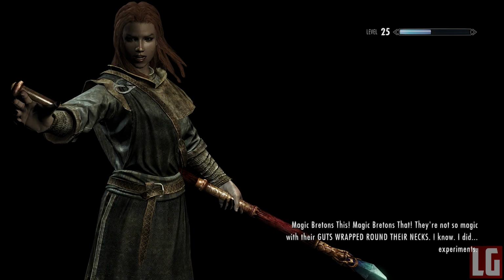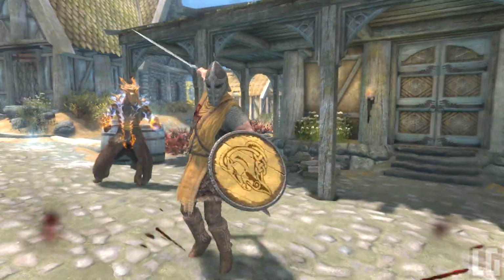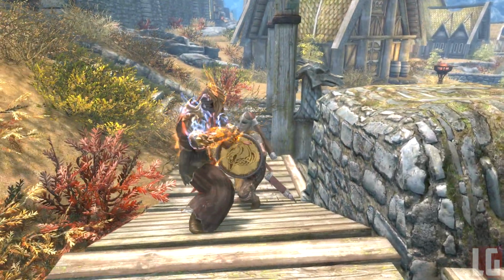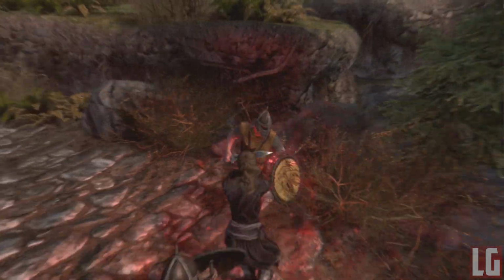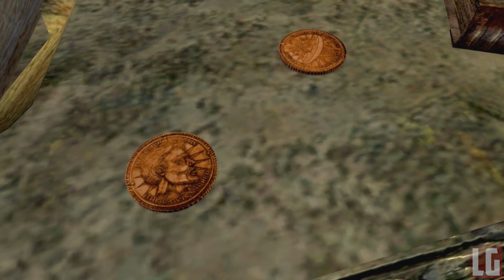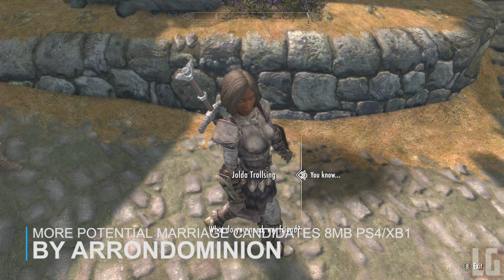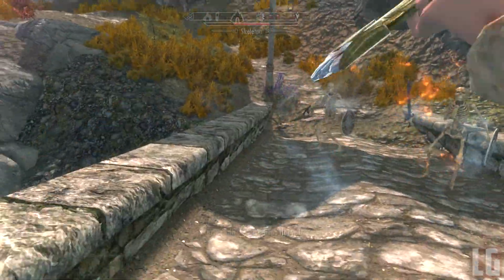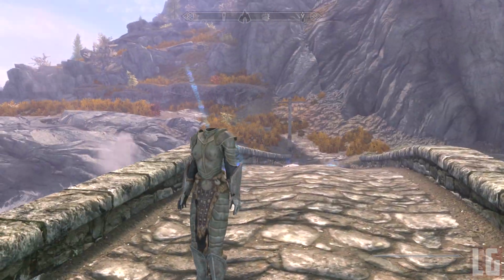8 BRAND NEW Console Mods 87 - Skyrim Special Edition (XBOX/PS4/PC)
Today we have 8 awesome, amazing and cool console mods for skyrim special edition on PS4 & Xbox One.  Let me know what your favourite mod showcase was!

➥PSN - xLunarCraft